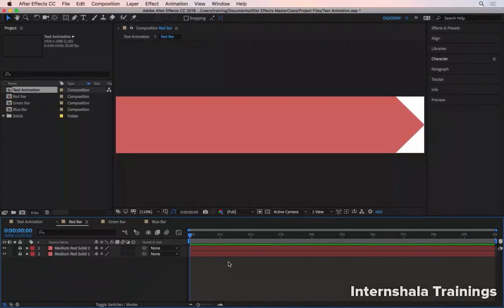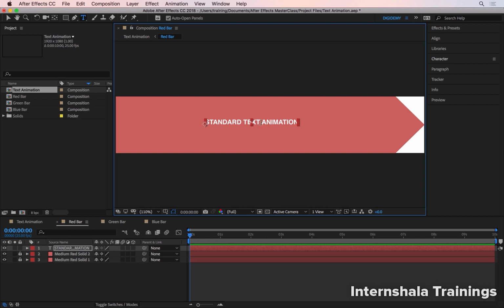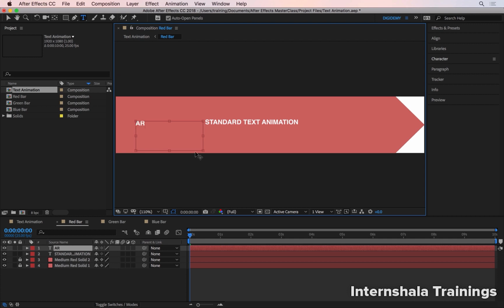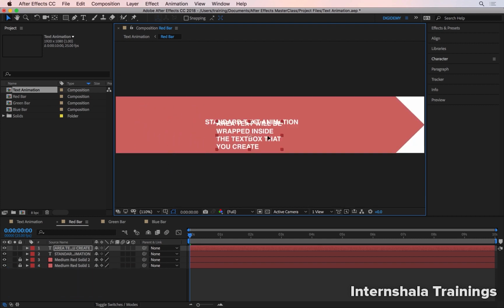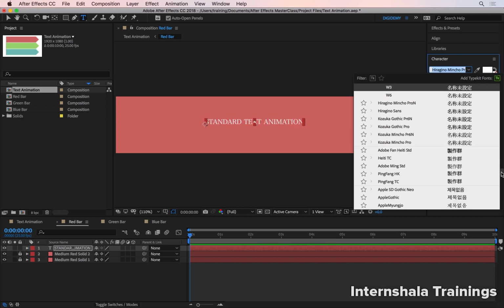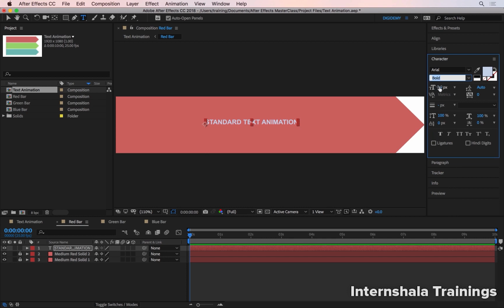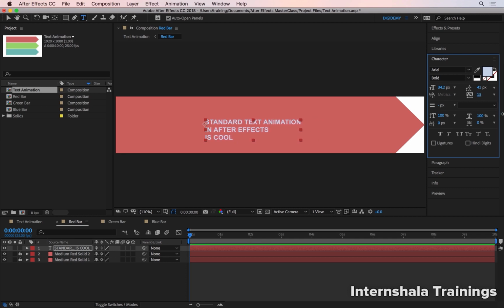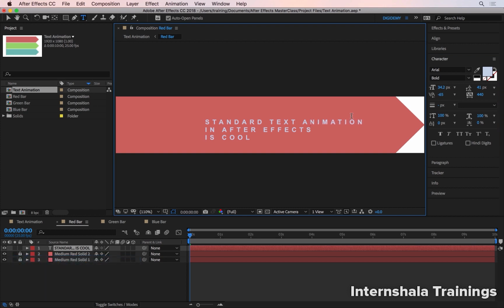10.Text Animation - E2 - Creating Text